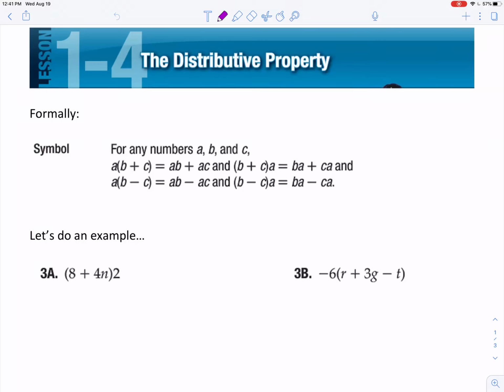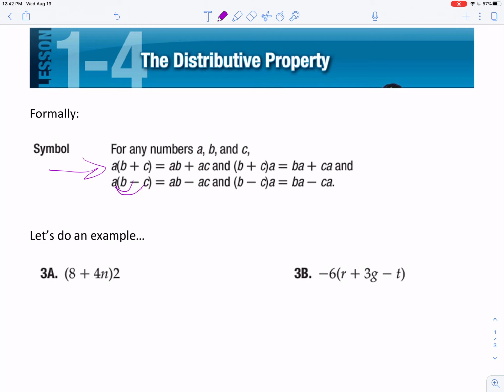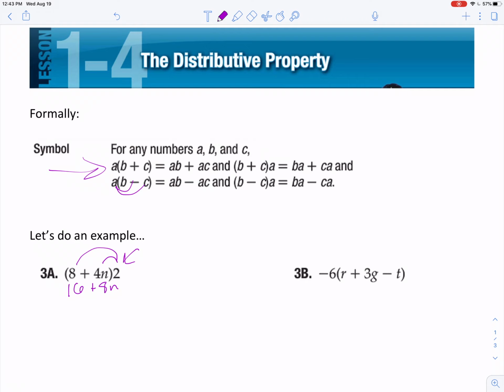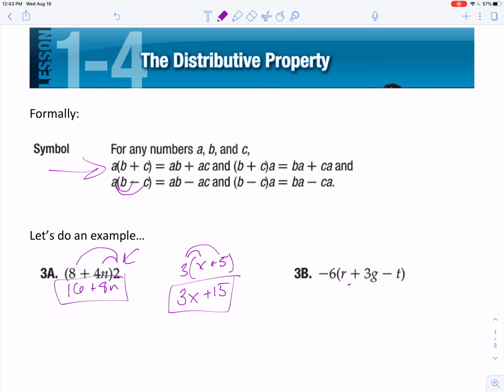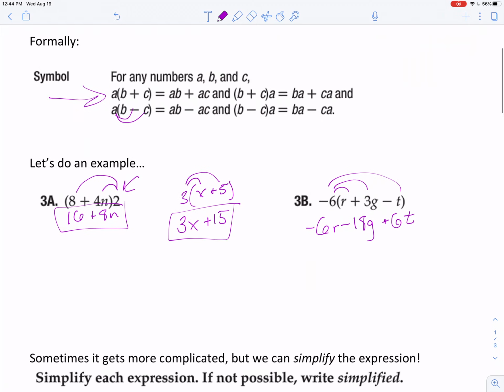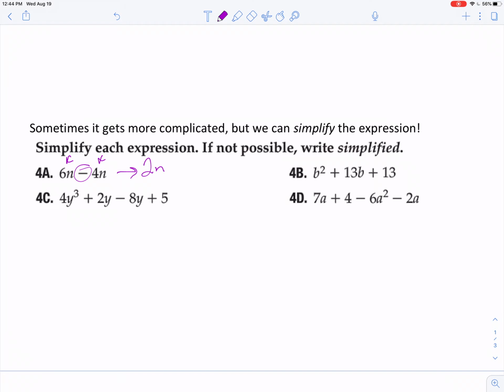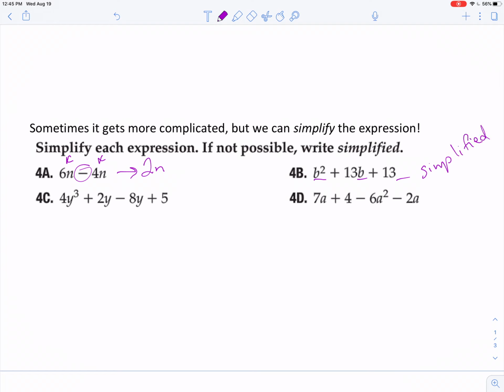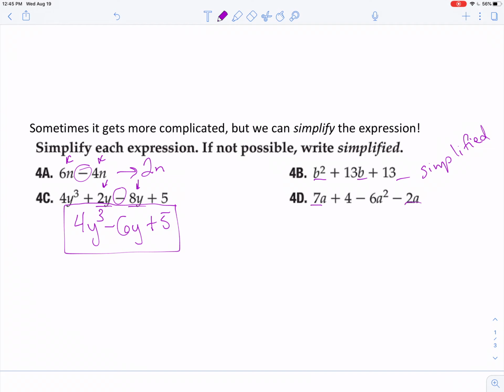1-4 Alg I